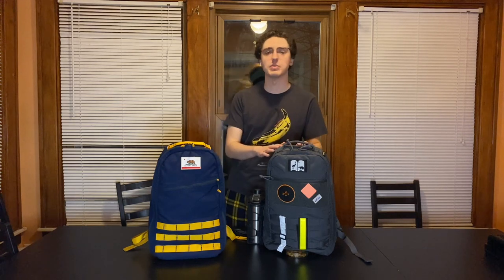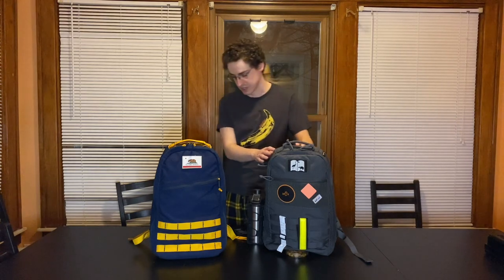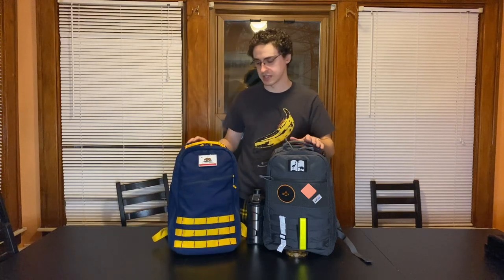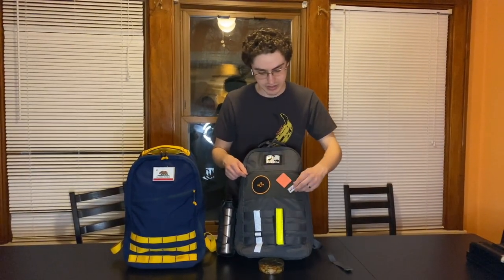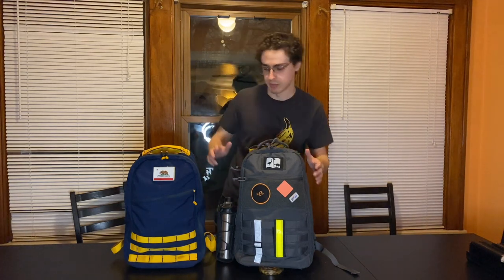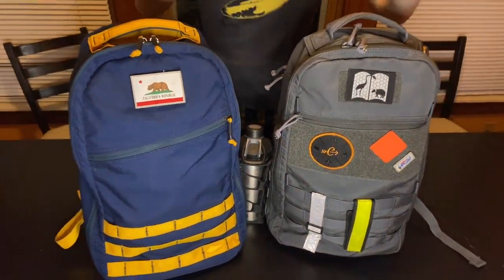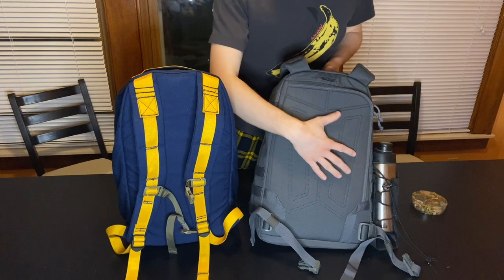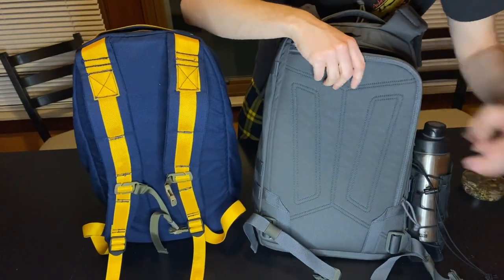CTactical CT15 v2 vs Goruck Bullet 15 - A Controversial Comparison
In this video, I compare two bags that are accused of being very similar, the CTactical CT15 v2 and the Goruck Bullet 15.  Did the improvements that CTactical made with the v2 set the bag apart enough?